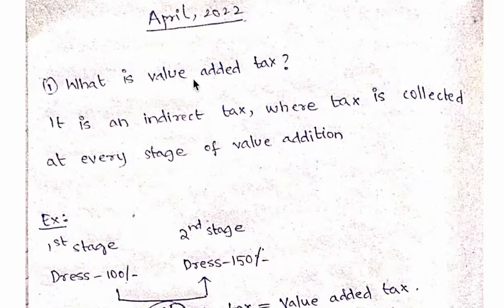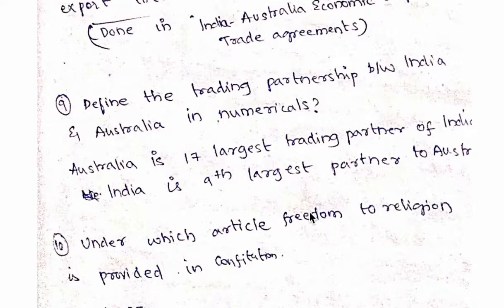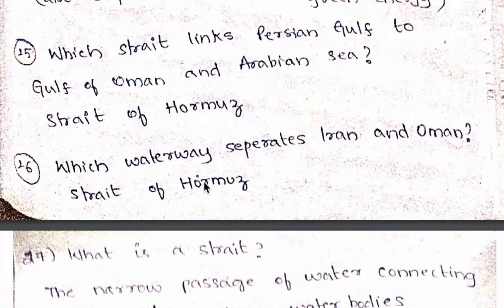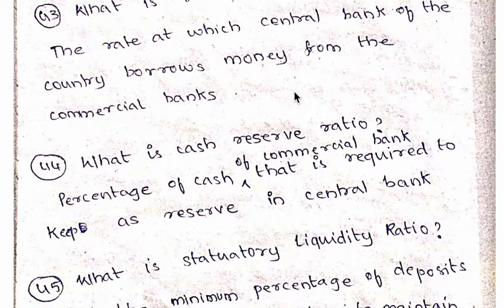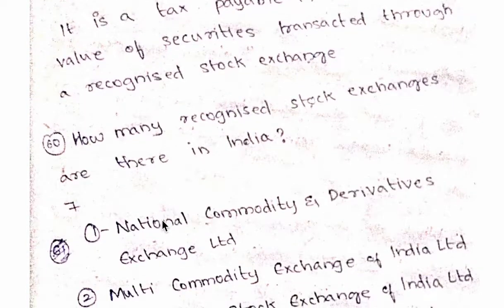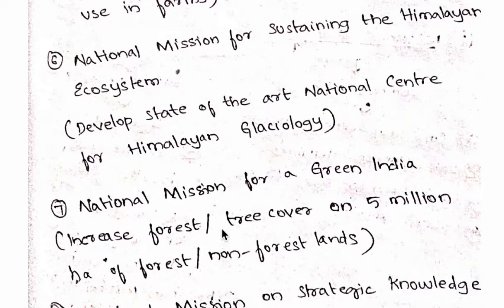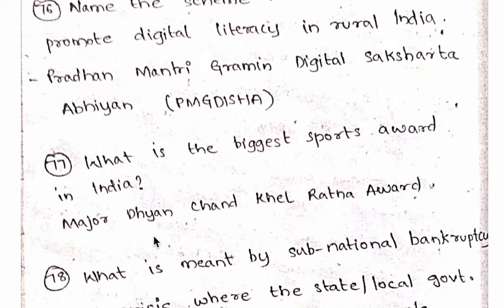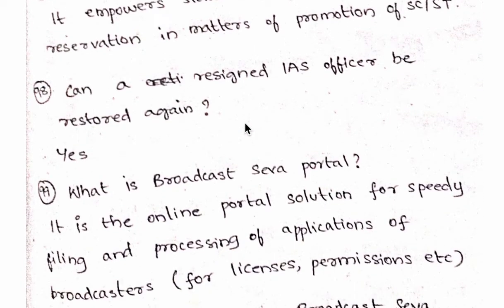April month current affairs 500 questions || Part-1 || UPSC || Prelims